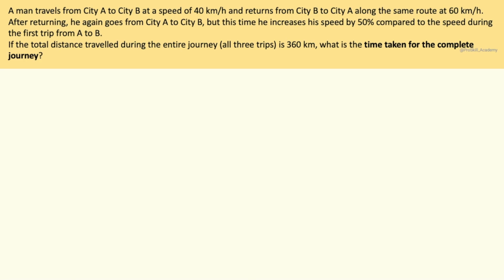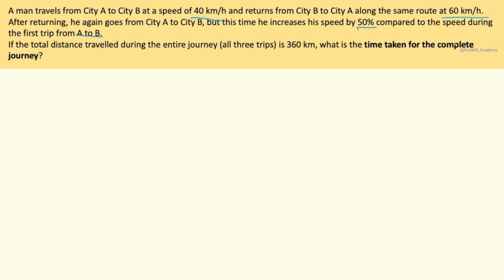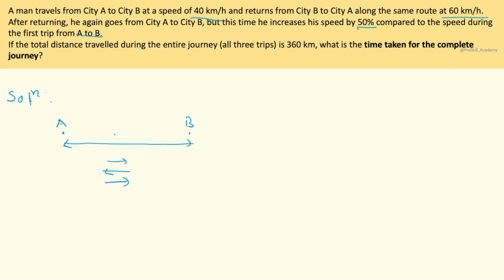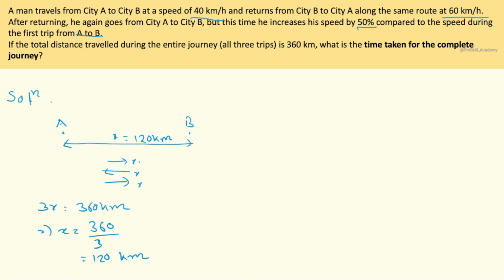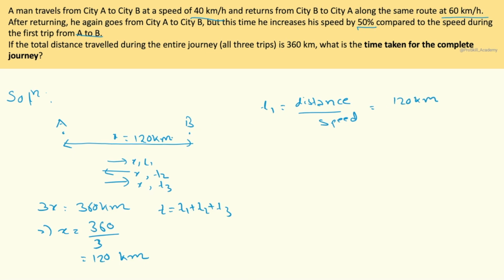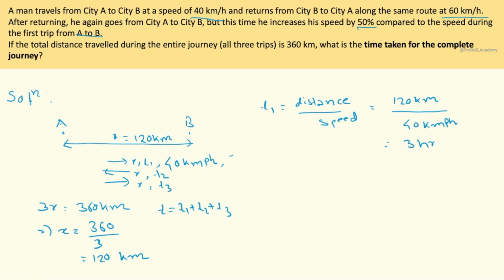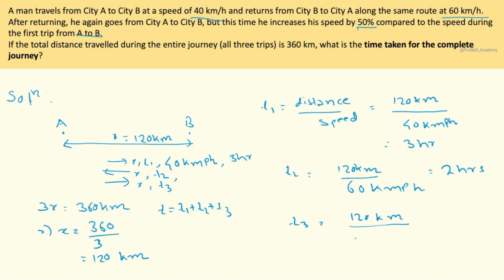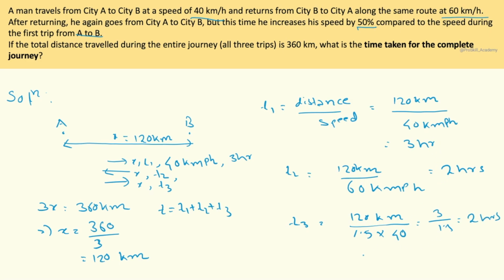Watch this video to learn a smart way to solve this tricky Speed-Distance-Time question!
Challenging Speed Problem Solved – Step-by-Step!

🔍 Question Recap:
A man travels from A to B at 40 km/h, returns at 60 km/h, and again travels from A to B at 50% higher speed than the first trip. If the total distance covered is 360 km, how much time does he take to complete the entire journey?

💡 In this video, we break down the problem logically, calculate step-by-step, and show how you can solve similar problems within 60 seconds in exams.

IBPS PO/Clerk

SBI PO/Clerk

RRB NTPC, Group D

LIC AAO, CDS, NDA